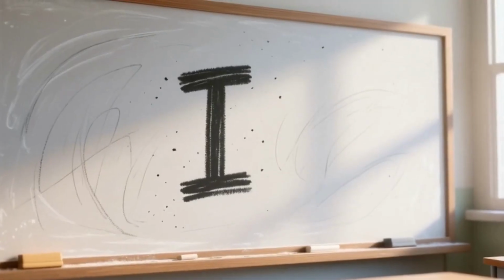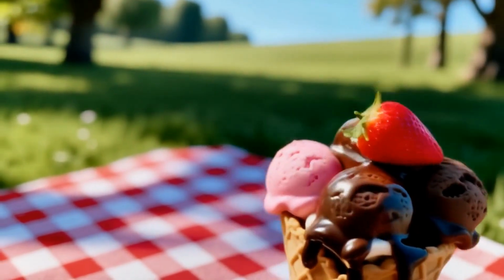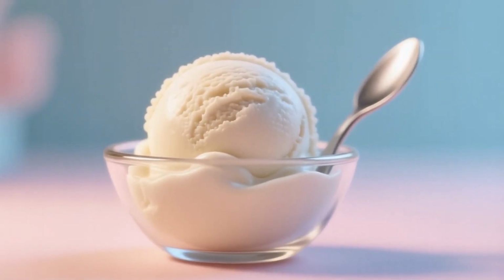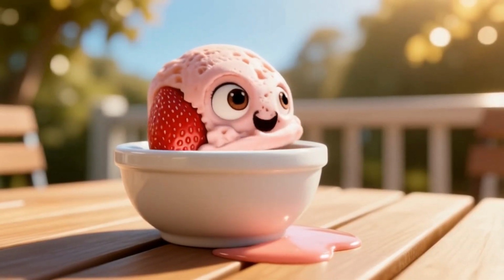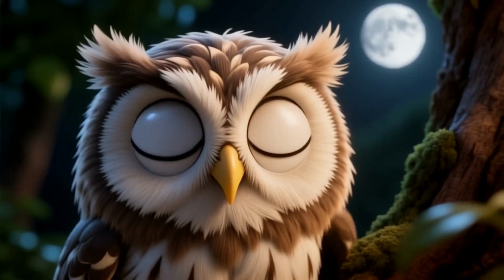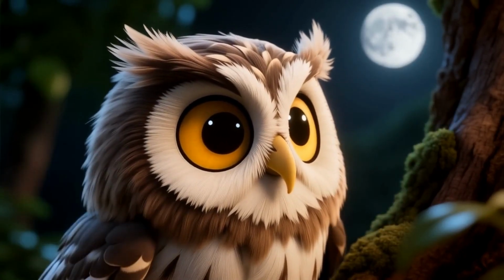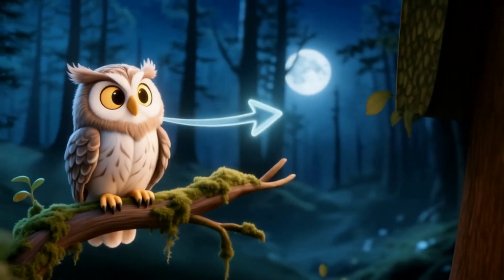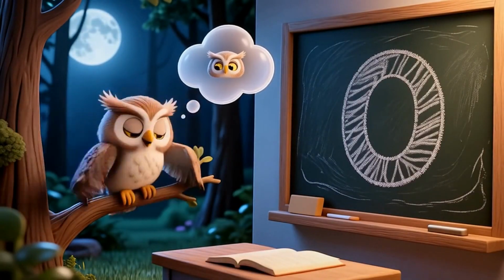Alphabet Fun Learning Letters and Words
Ready to learn your ABCs in a fun, new way? Join us as we explore the English alphabet, connecting each letter to a familiar word and its unique characteristics. From 'A' for crunchy apples to 'P' for playful parks, discover how words come alive! Can you guess what each letter will bring next?